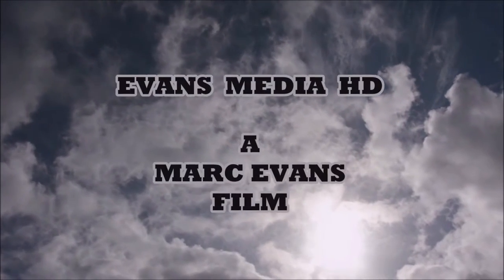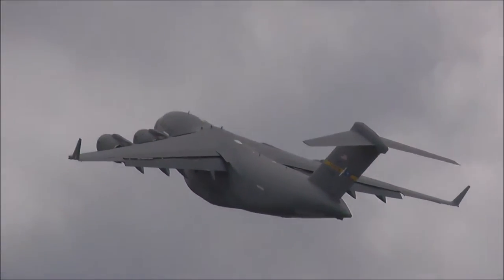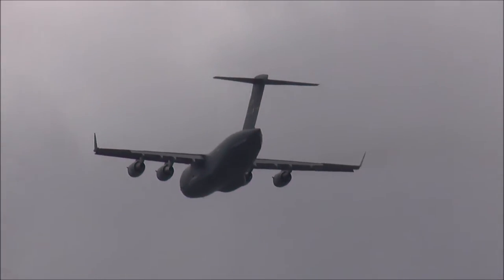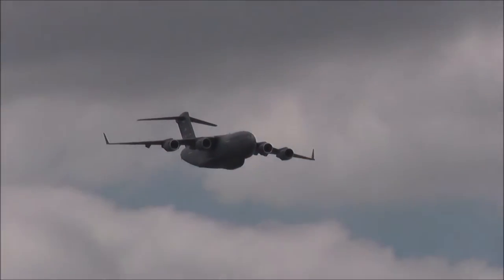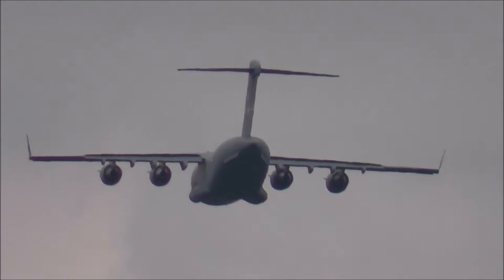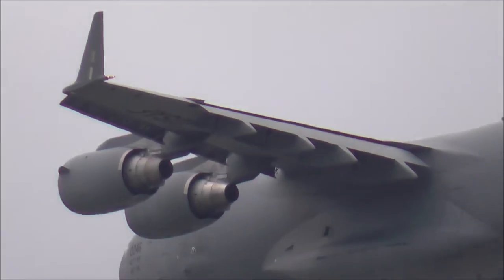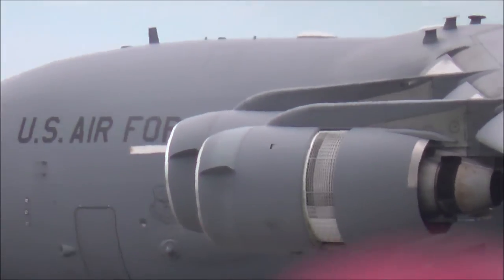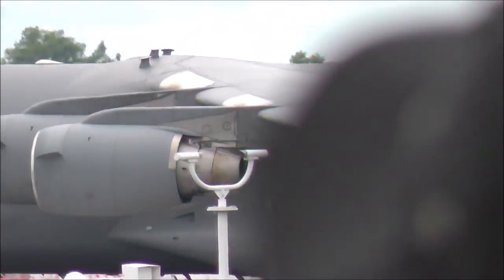C 17 Globemaster III - 2022 CenterPoint Energy Dayton Air Show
2022 CenterPoint Energy Dayton Air Show
Filmed on location in High Definition
Dayton International Airport
Dayton, Ohio     July 31 , 2022

U.S. Air Force C-17 Globemaster III
15th Airlift Squadron at Joint Base Charleston,S.C.

EDITING
VideoProc Vlogger
Icecream Video Editor

CAMERA - HD VIDEO
Panasonic HC-V180K Full HD Camcorder
50x Optical Zoom
35mm Equivalent 28 to 1740mm

CAMERA - STILL IMAGES
Nikon D3400  DSLR Camera
Lenses  18-55 mm & 70-300 mm

CAMERA OPERATOR
Marc Evans

MUSIC
Killing With Kindness by Jingle Punks from

FACE BOOK - TWITTER - YOUTUBE
 EVANS MEDIA HD

Commercial uses are strictly prohibited

C-17 West Coast Demo Team

END CREDIT VIDEO
(C)Evans Media HD
Vice President Mike Pence visits
Bloomington, Indiana
7:01 MIn